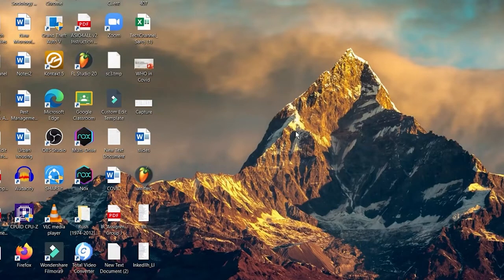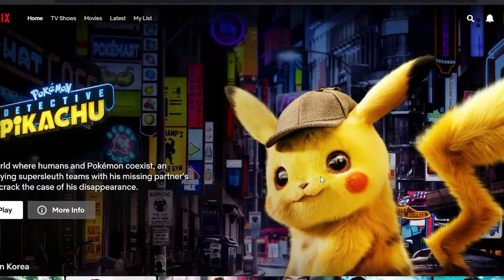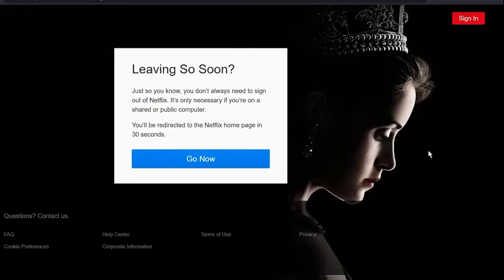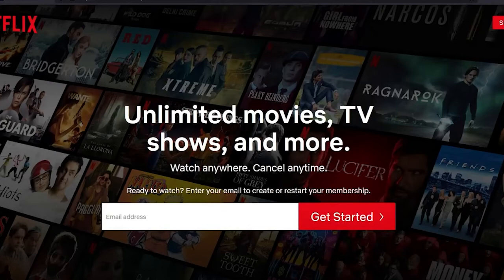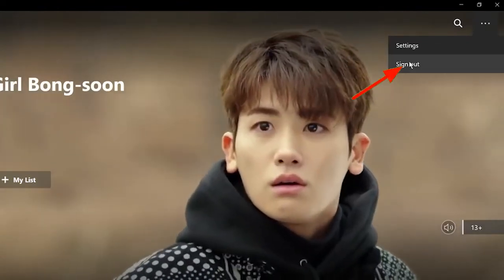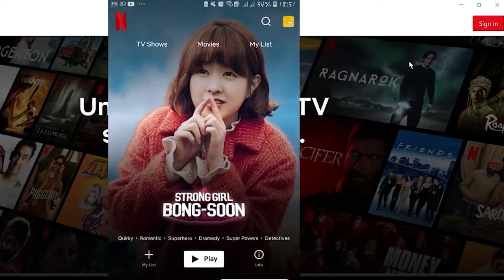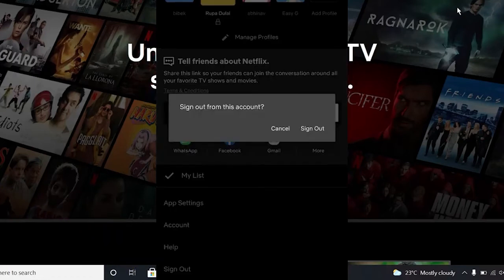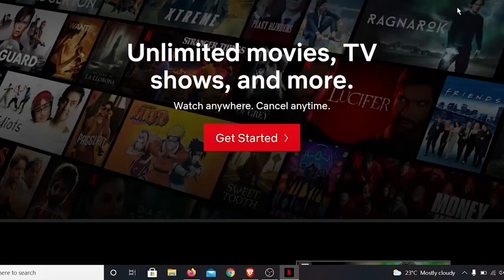How to Log Out Netflix | How to Sign Out Netflix Account on Web and App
Hello everyone, welcome to another video. In today's video, we're gonna teach you How to Log Out Netflix.